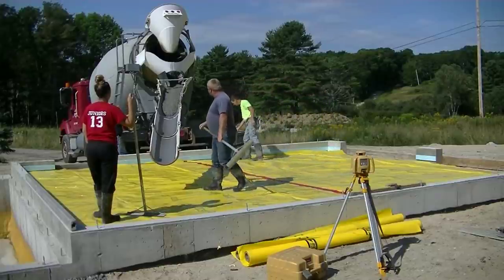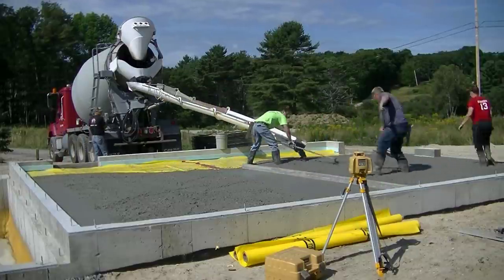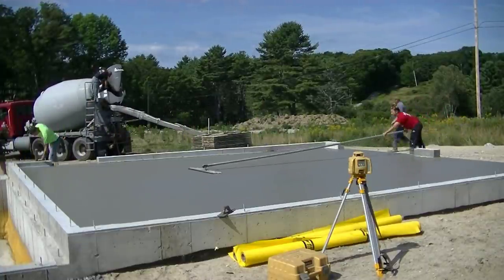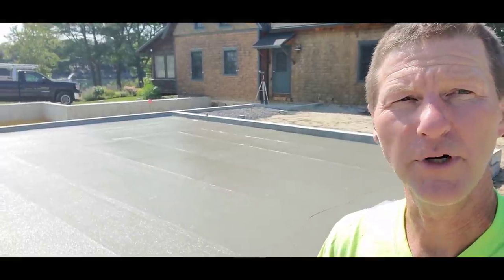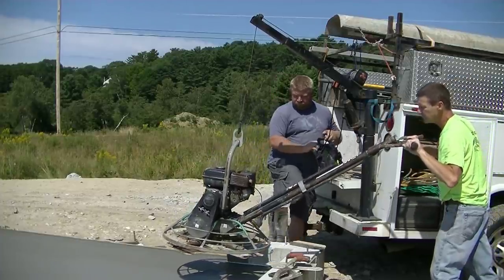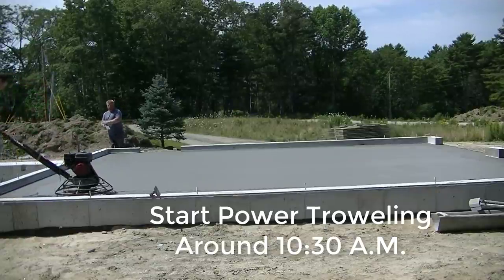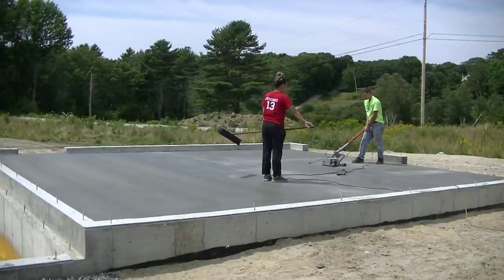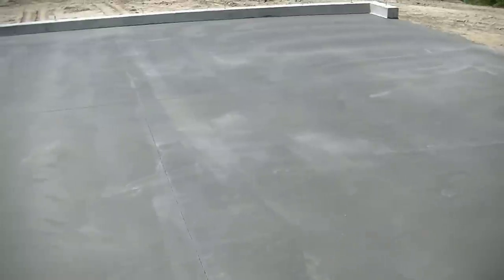Pouring A Concrete Floor when Rain is in the Forecast (Fast Setting Concrete)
How to pour a concrete floor when rain is in the forecast. How to get your concrete to set up really fast.
This video is about getting your concrete to set really fast when you know there's some rain coming.
We had a window of about 5 hours and had to get this garage floor poured and finished before the rain started.
Did we do it?
Check out the video to see!

MARSHALLTOWN SHOCKWAVE VIBRA-SCREED:

TOPCON LASER LEVEL:

DEWALT PENCIL VIBRATOR TOOL:

INVERTER GENERATOR LIKE WE USE:

HAND FINISHING KNEE BOARDS:

MAG FLOAT & STEEL TROWEL SET:

2" MARGIN TROWEL:

CONCRETE PLACER OR KUMALONG:

CONCRETE FINISHING BROOM:

CONCRETE SCREED:

CONCRETE EDGER:

CONCRETE GROOVER:

BOSCH HAMMER DRILL: